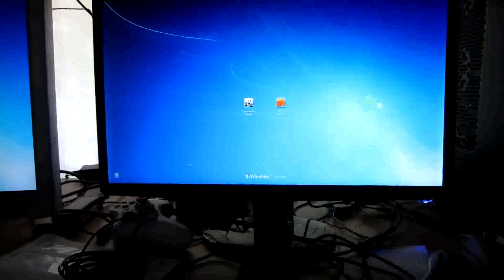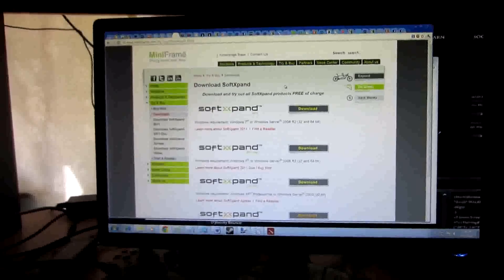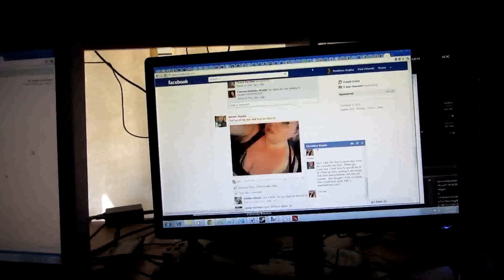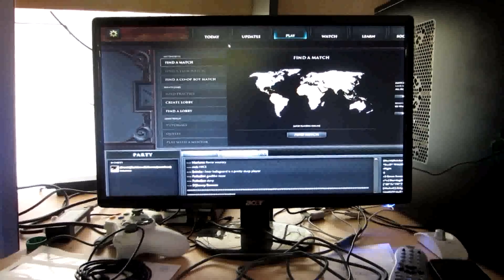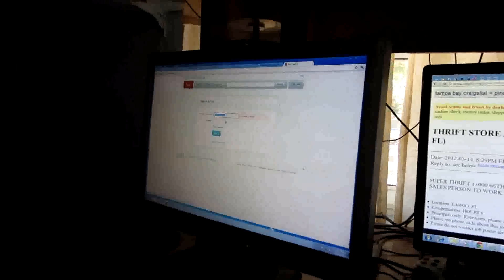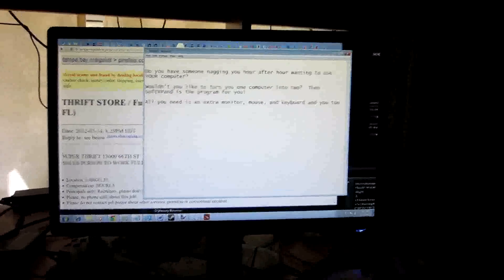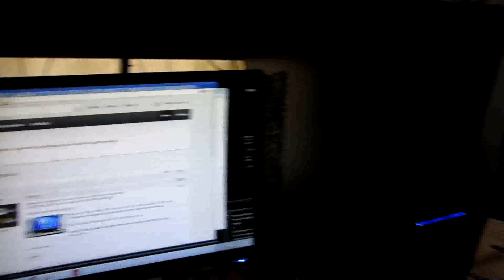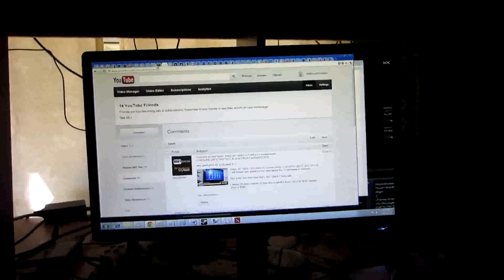How to turn one computer into TWO (SoftXPand Duo)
Matt from USA explains what is SoftXpand Duo:
- Turns one computer into two.
- Same Windows-7 look &feel.
- Supports Open-GL and Direct-X.
- Runs all applications, from basic internet to 3D-gaming.

Why should anyone use SoftXpand Duo:
- Stop the kids from fighting over the computer.
- Play your favorite games with your friend /spouse.
- Use the computer while someone else is watching HD movies.

How to set up (Win 7 only):
- Connect two monitors, keyboards and mice.
- Creat 2 (or more) user accounts.
- Configure each workstation's peripherals.
- Start using the computer normally.